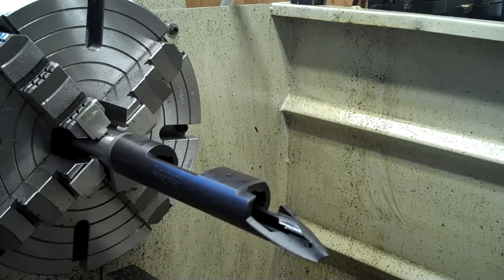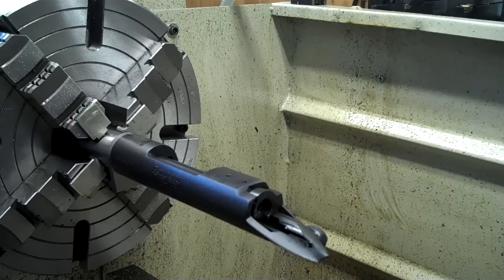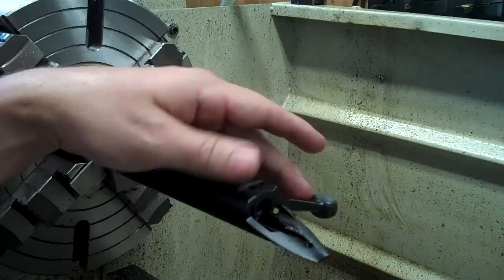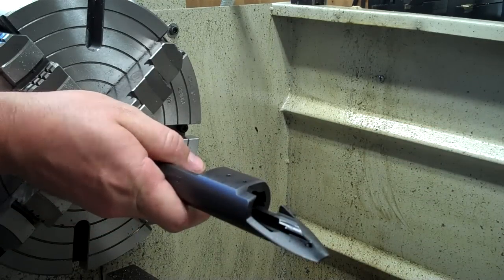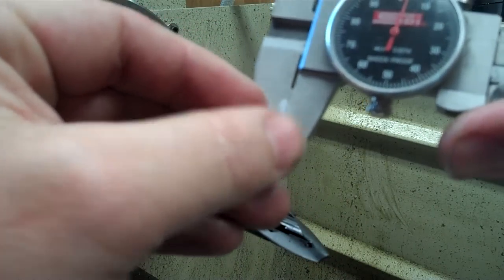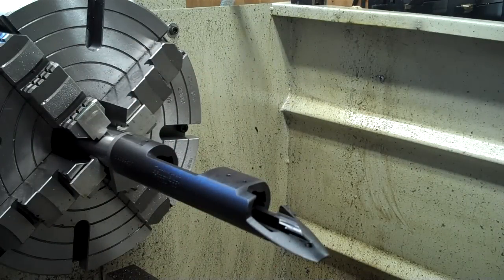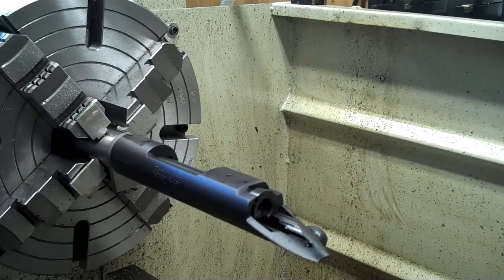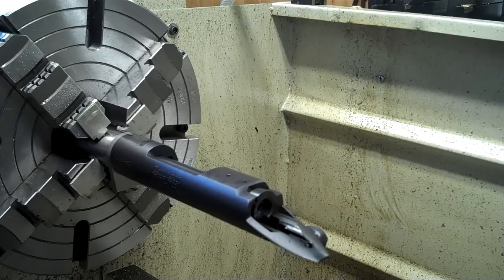Chambering a Remington 700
This is a little video showing how we determine head space on a custom 6.5 Creedmoor using a "go-gauge" and a piece of 3M Scotch tape that is .002" thick to give us an optimal .001-.0015" head space.